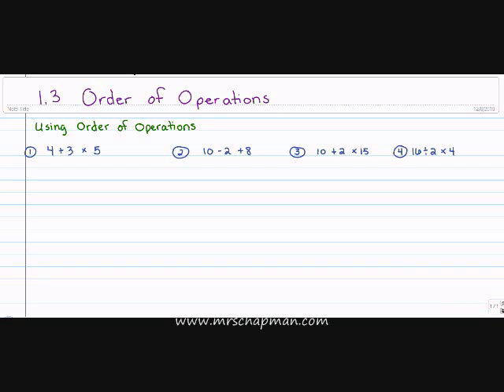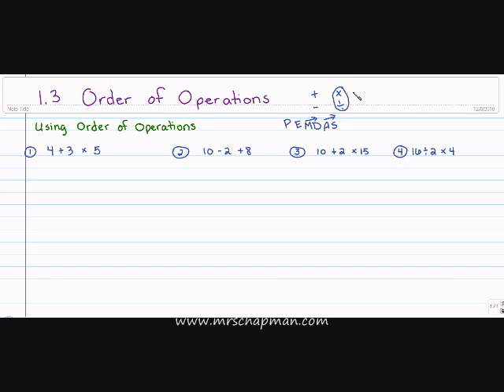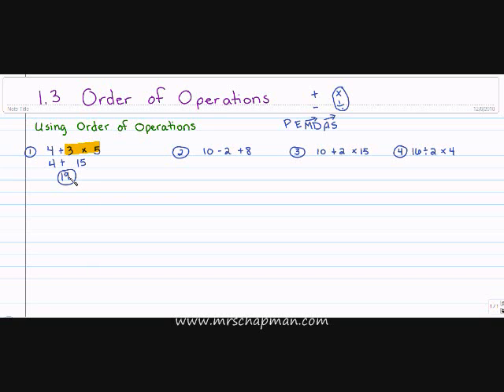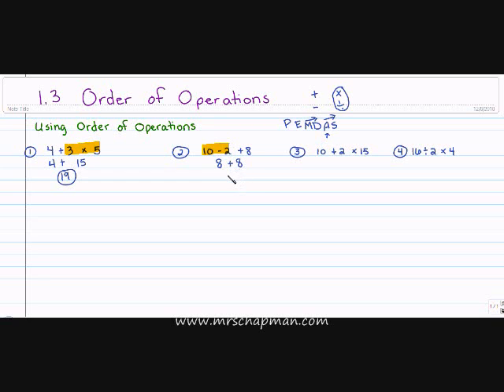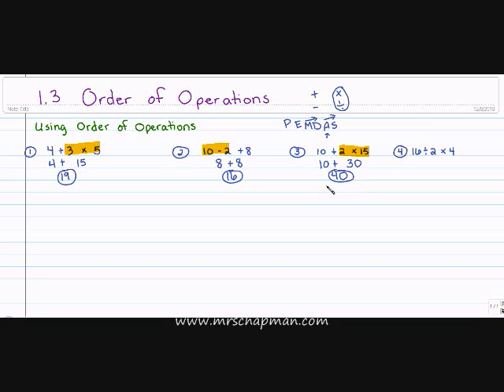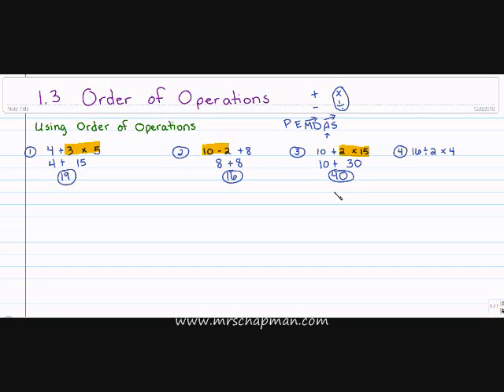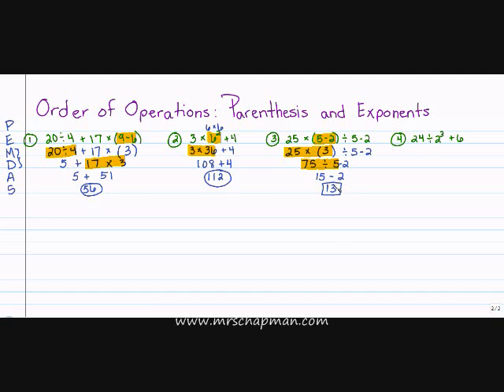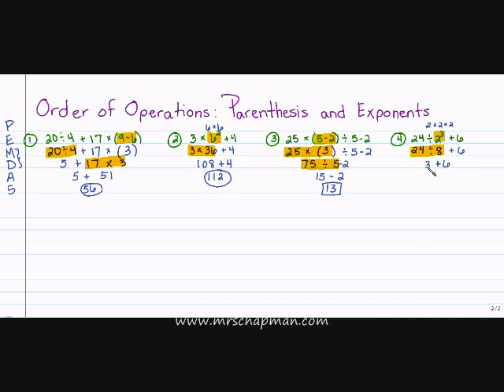6th Grade: Order of Operations 1.3a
Mrs. Chapman explains to 6th grade how to solve expressions using Order of Operations